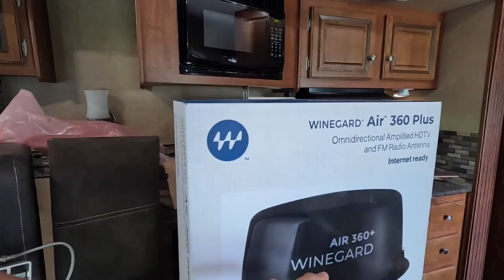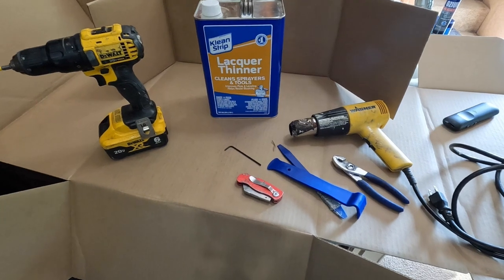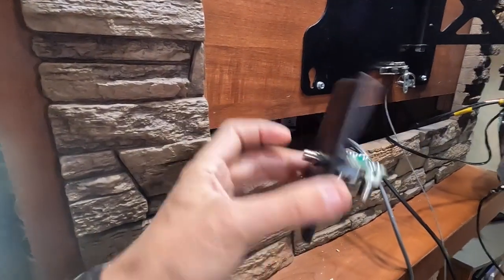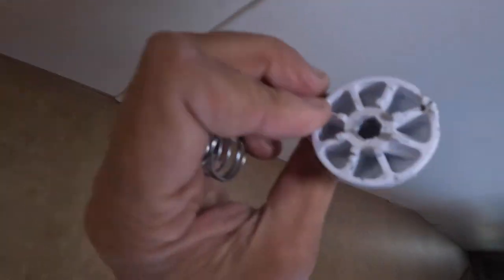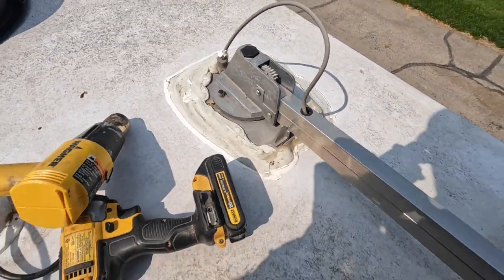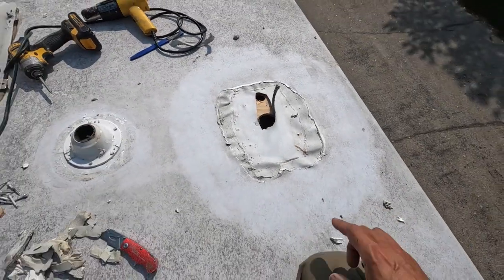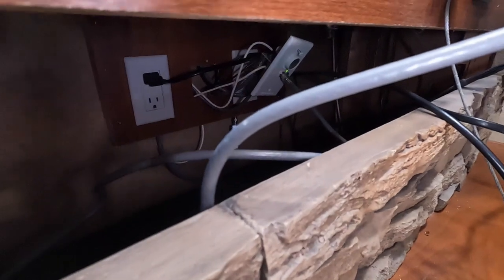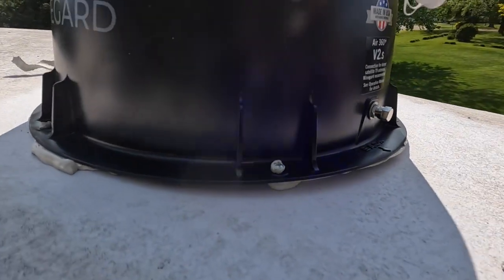How to Install Winegard Air 360+ v2.0 on RV or Camper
In this project, I replace an old RV Bat Wing Antenna with a new Omnidirectional Winegard Air 360+ v2.0.

This is an "anybody" DIY type project. As long as you can get up on the roof or your RV or Camper.

Also, regardless of your RV or camper's age, every time you're on your the roof is a good time to inspect everything for cracks and leaks. :)

Although this antenna is Wifi Ready I'm only going to use it for the TV signal for now.  It also has the AM/FM passthrough port on it.  I will not be using that at this time either because there currently is one that works.

Overall this install is pretty simple.  even for a replacement.    The directions that come with this don't really explain the AM/FM Radio part at all... which leaves a lot to be desired.  I think its just a pass though the side of this case.

Also the WIFI gateway/repeater thing is an additional cost, that I'm not using at this time.  The wires are pulled into the ceiling cavity in case that is added at a later time. for now its TV only.